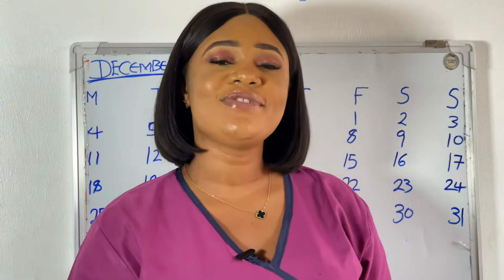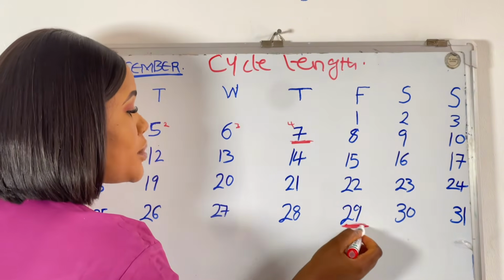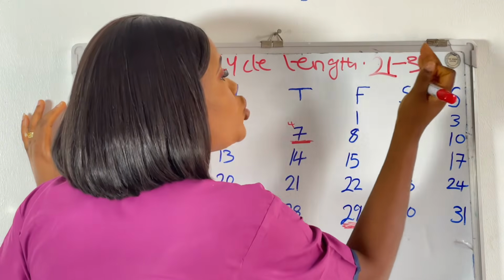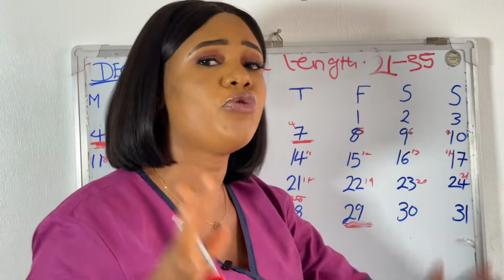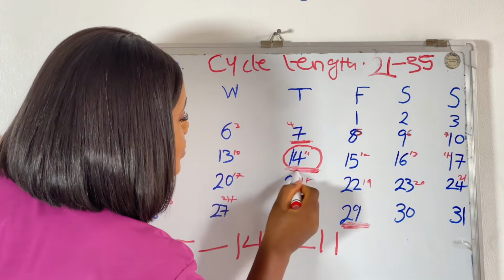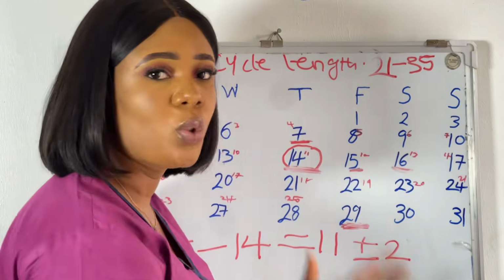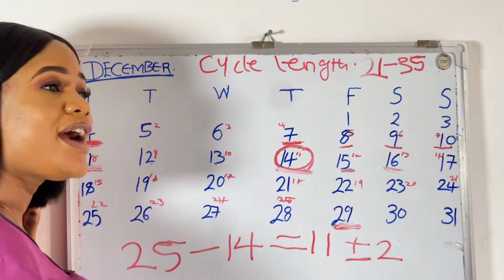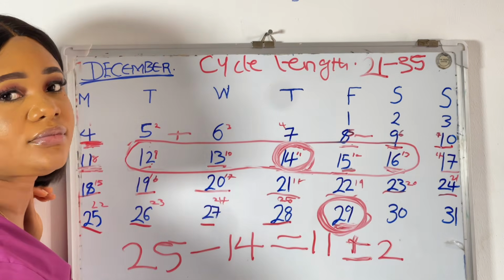HOW YO CALCULATE YOUR SAFE DAYS TO AVOID PREGNANCY | FERTILE WIDOW (ovulation)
Most young ladies find it difficult to track their ovulation period and to even know their safe days .
You must first know your cycle length, I hope you found this video helpful. Don’t forget to turn on notifications for more informative videos coming up .